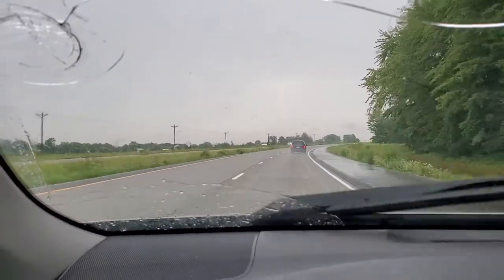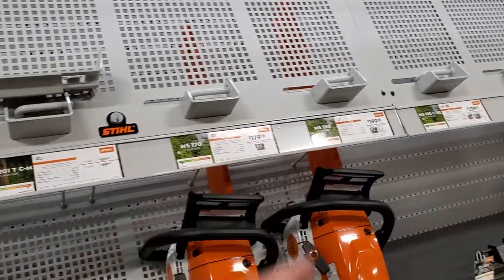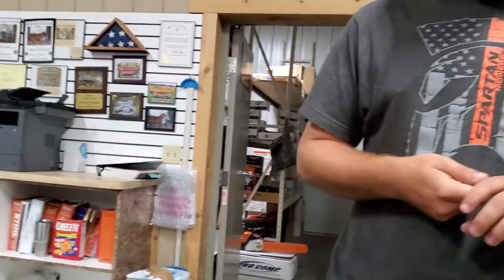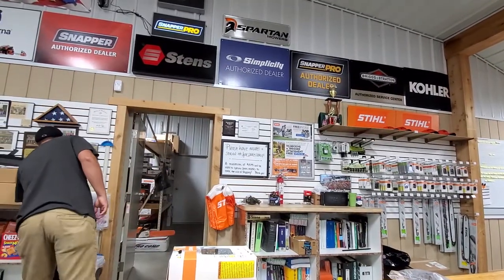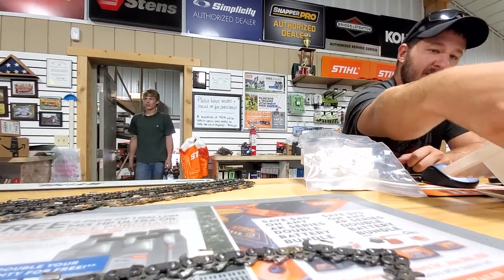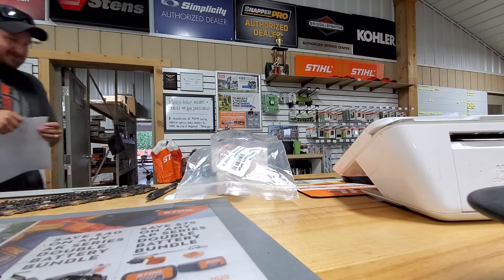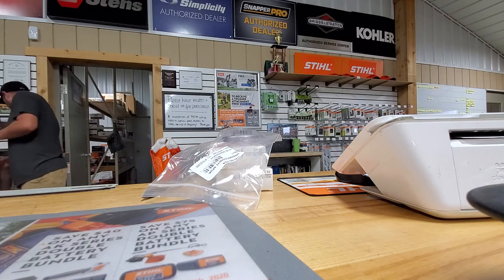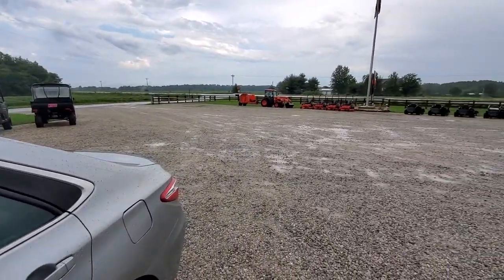A Visit to My Favorite Stihl Dealer